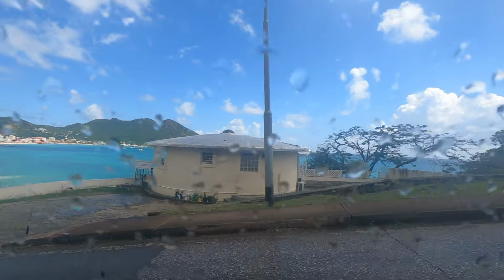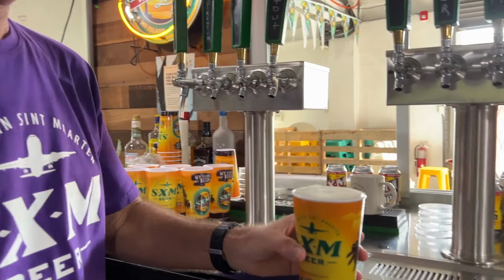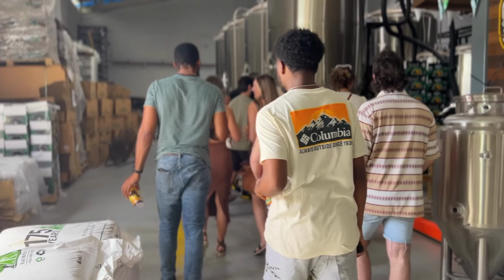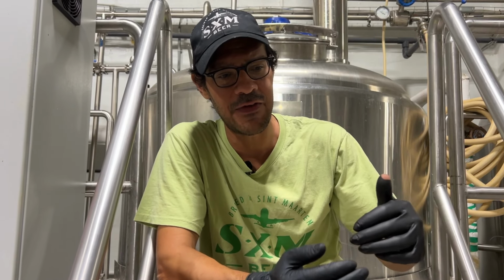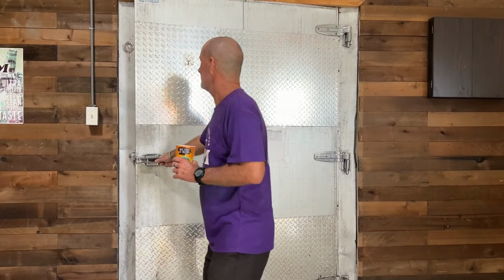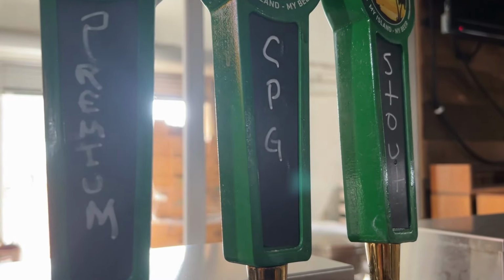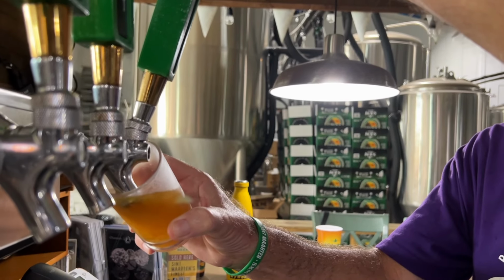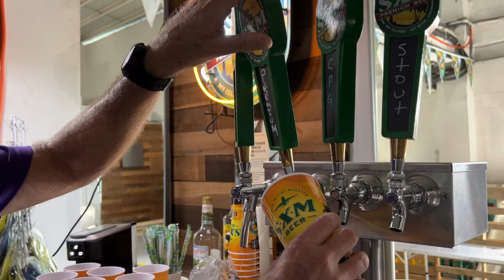A Must-D0 Taste and Tour - SXM BEER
Take a tour and learn what goes on behind the scenes at the brewery tour of SXM Beer, St. Maarten's flavorful local beer.

Check out my services and learn how I can help you have the best and most authentic visit to St. Maarten and the neighboring islands of Anguilla, Saba, and Statia: